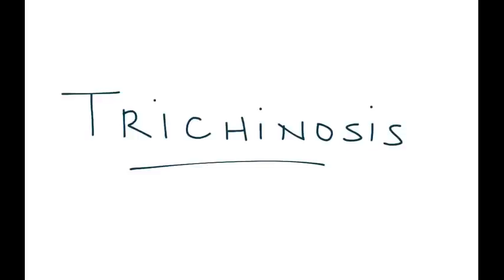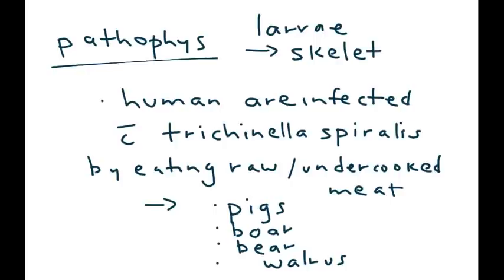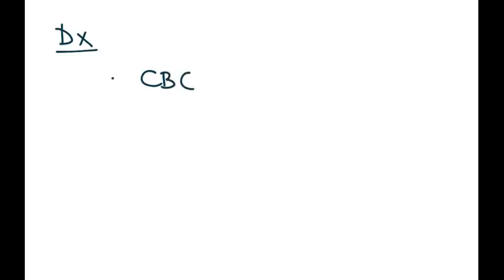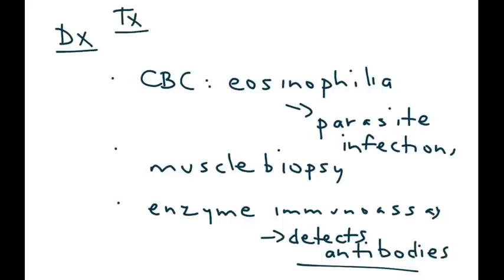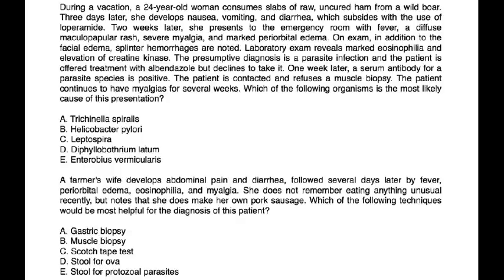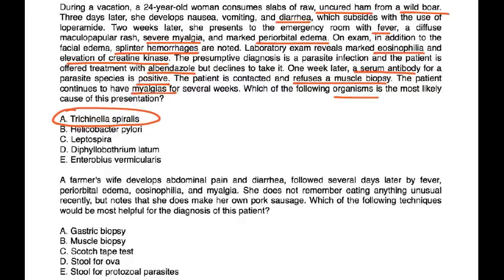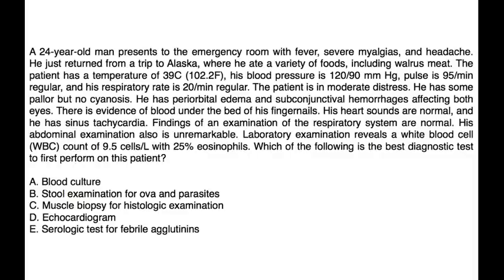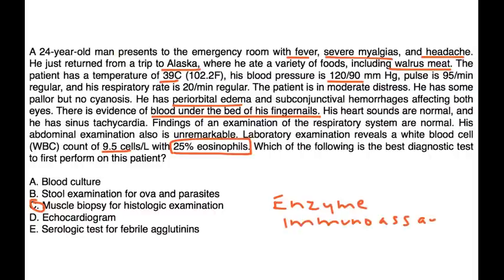Trichinosis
Instructional Tutorial Video
CanadaQBank.com